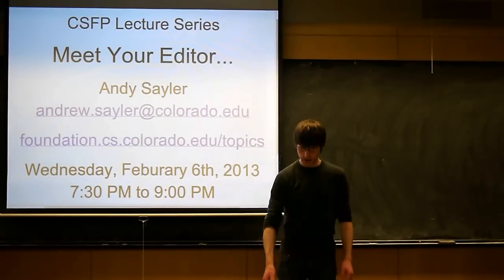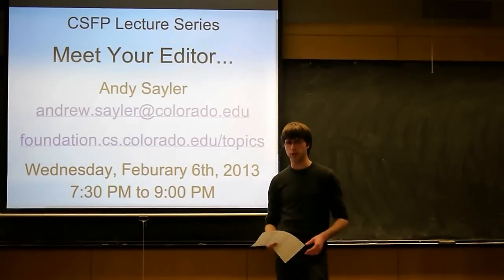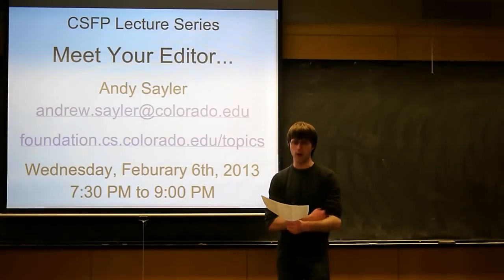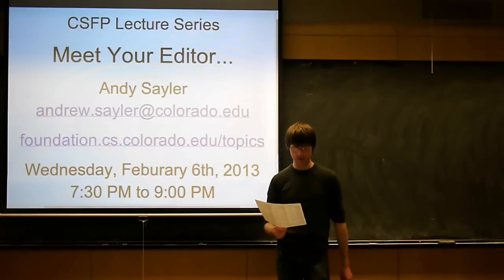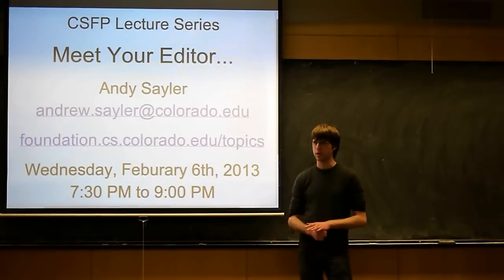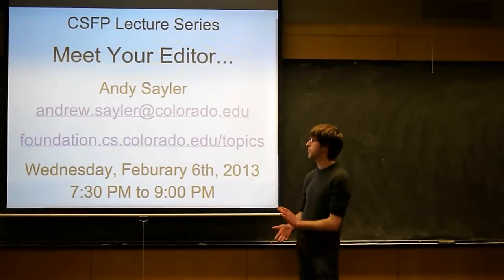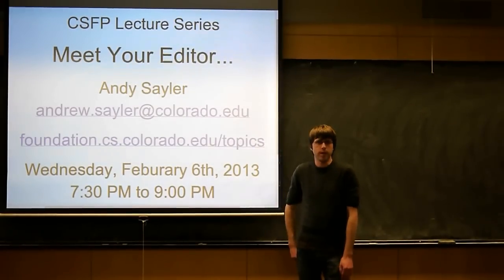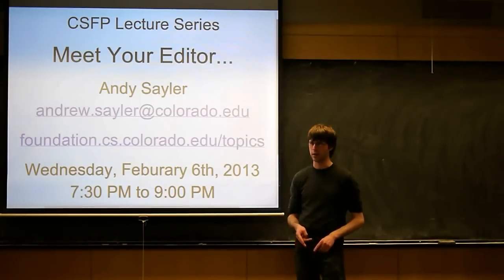CU - CSFP - 130206 - Emacs, Etc - Part 01: Introduction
Emacs, Etc - Part 1: Introduction

Topics: Overview

Date: 02/06/13